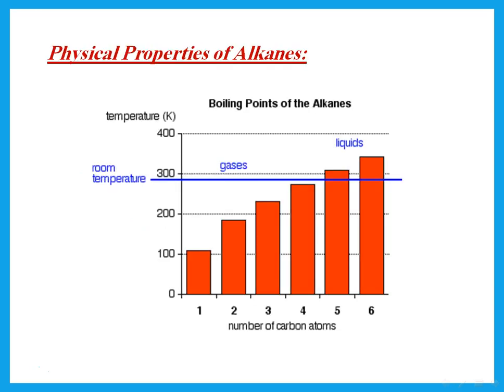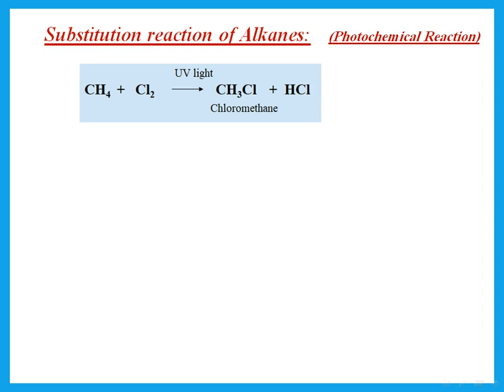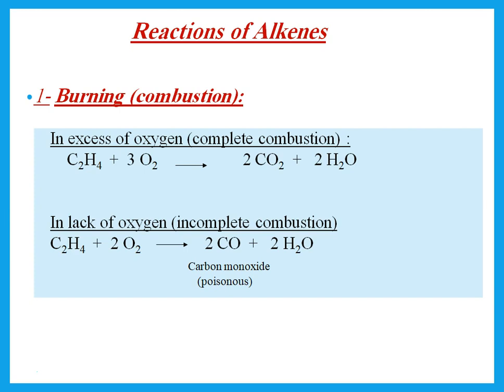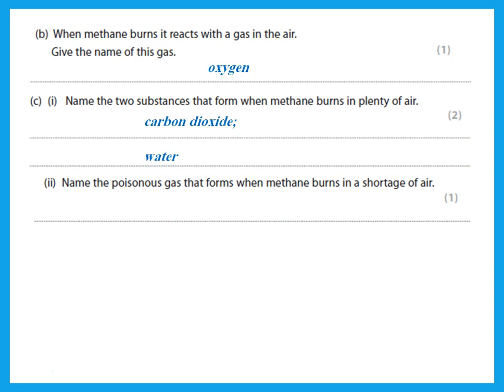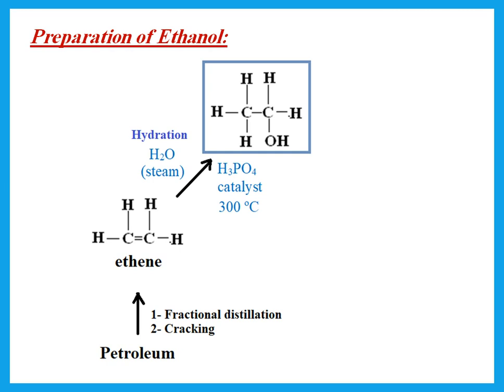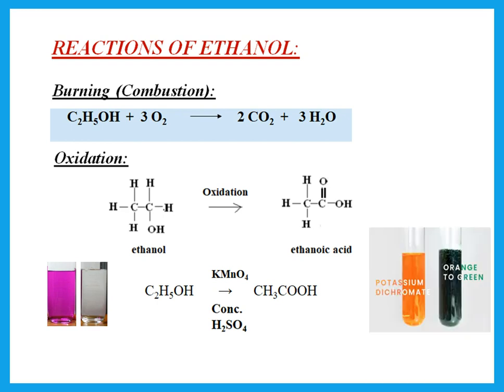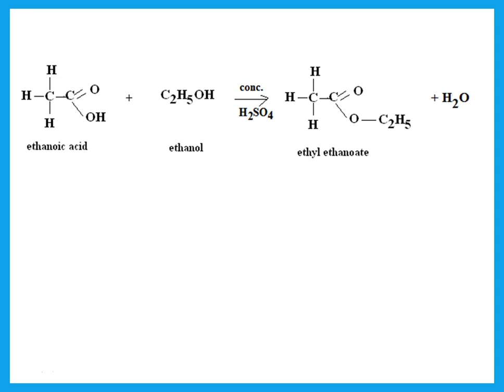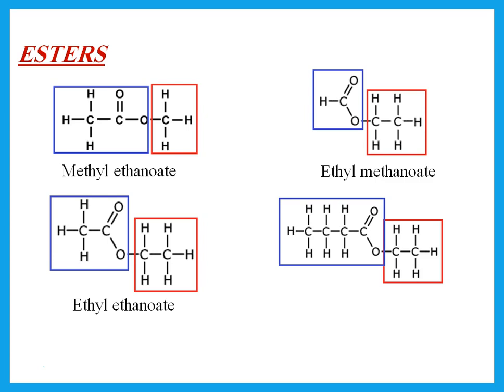Organic Chemistry 2 - Reactions of Organic Compounds - IGCSE Chemistry Dr Hanaa Assil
Substitution of Alkanes; Cracking; Combustion; Addition of Alkenes; Oxidation of Alcohols; Formation of Esters.